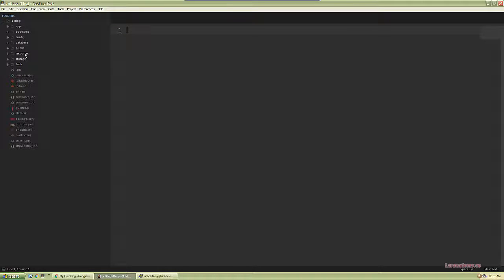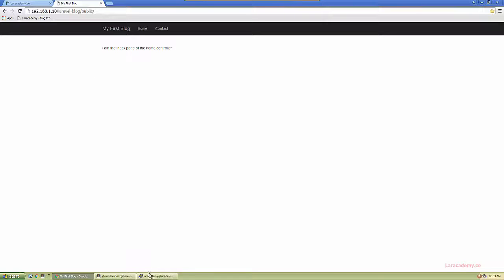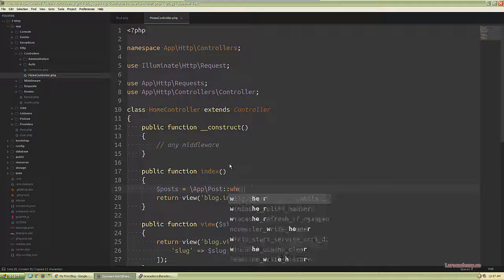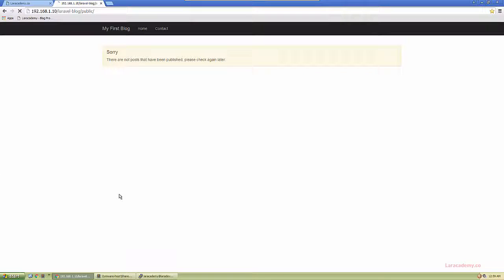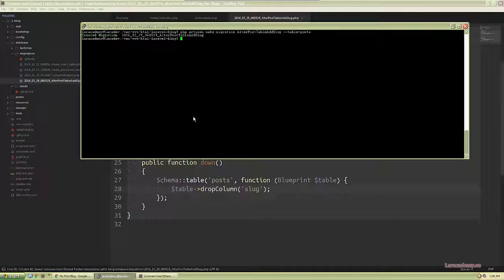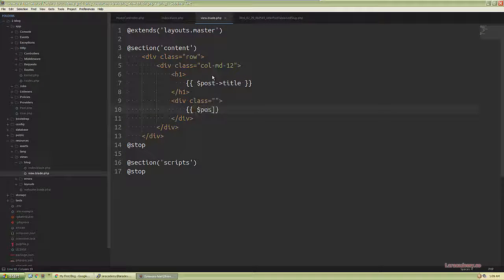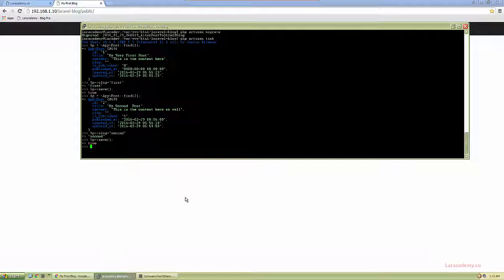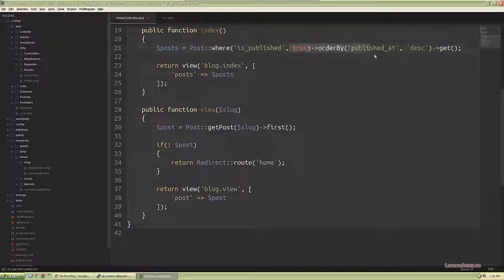05 - Dynamic Data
Learn how to use Eloquent to gather data from our database and pass it into our blade templates.